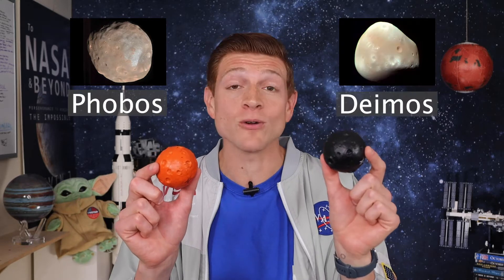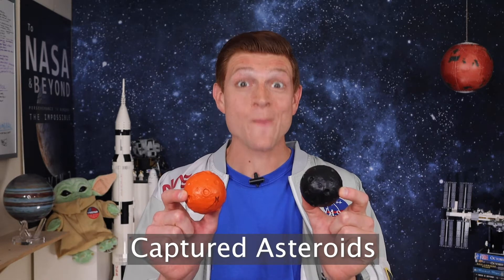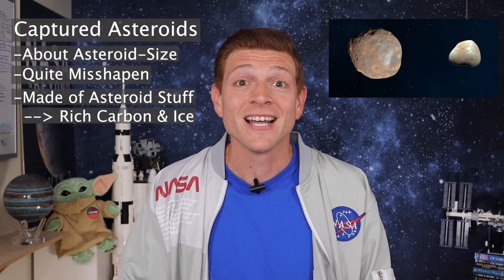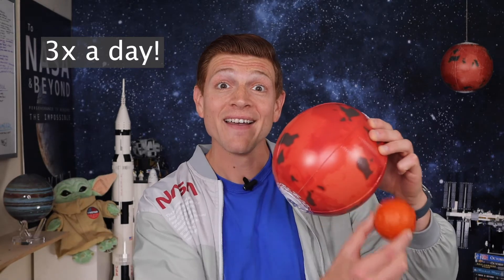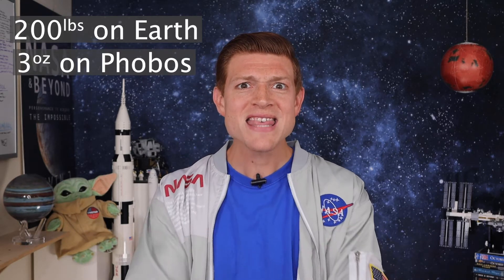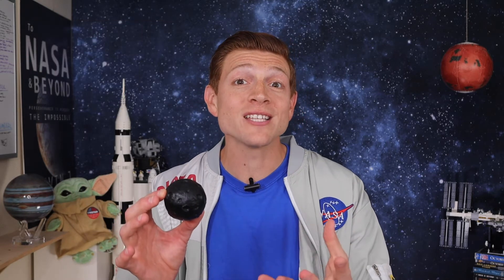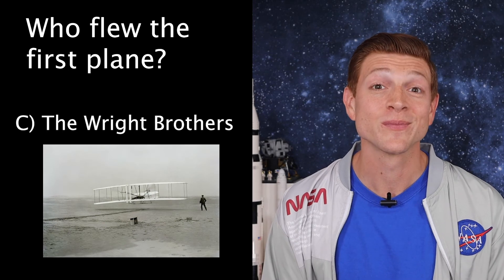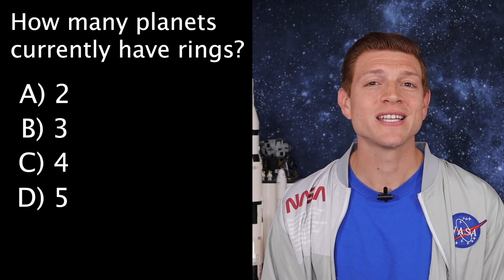How Many Moons Does Mars Have?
Mars is losing a moon! We explore Mars' two moons Phobos and Deimos and learn that Phobos will eventually either crash into Mars or turn in a ring around Mars.